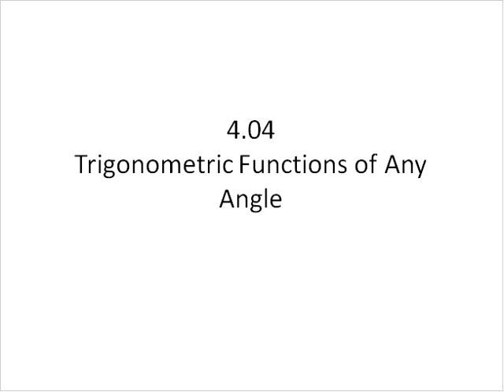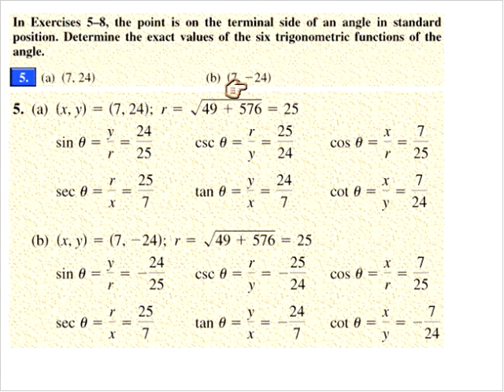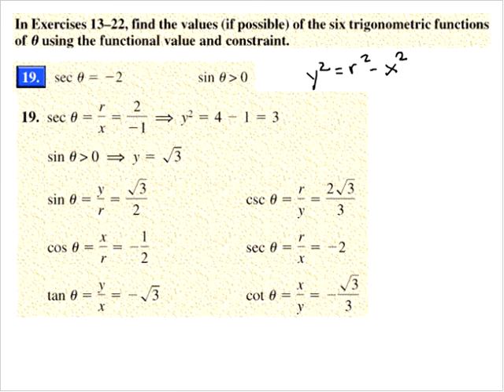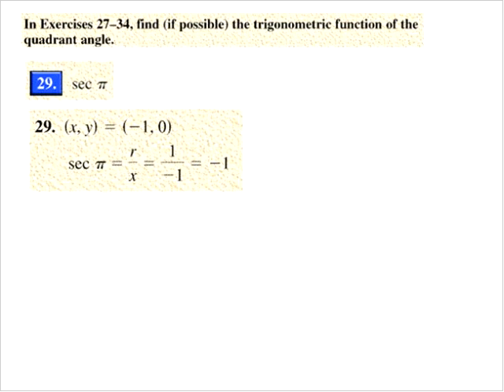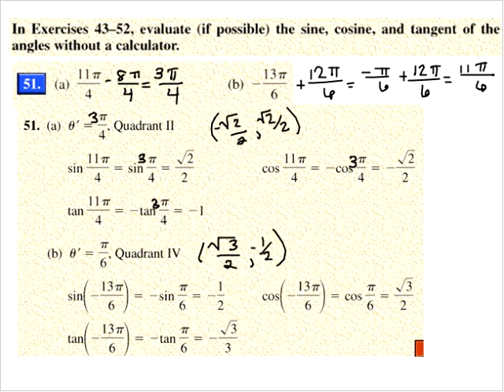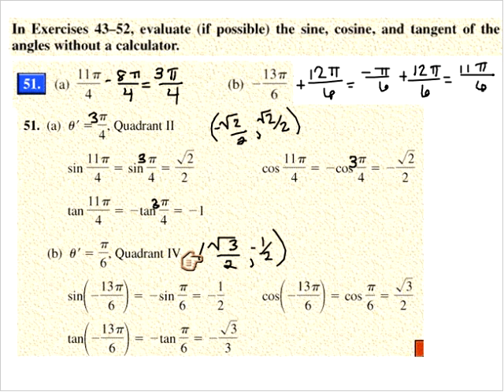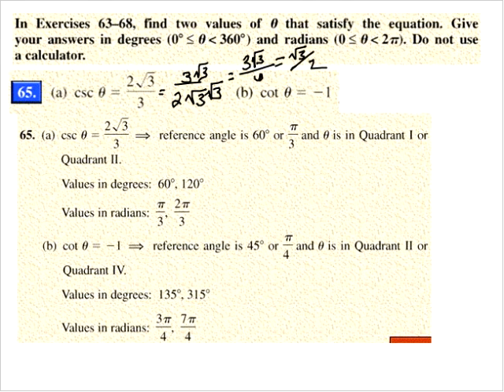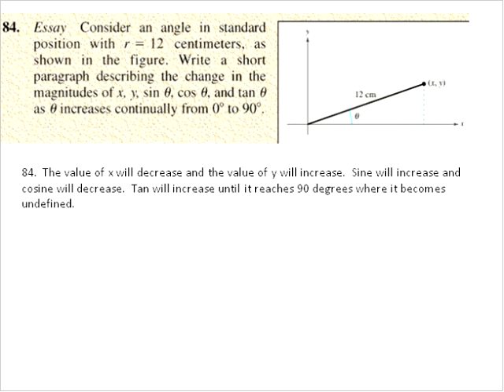4 04 Movie 640x480 h264